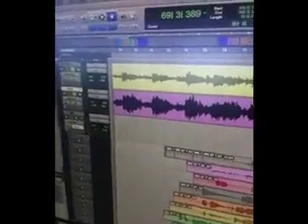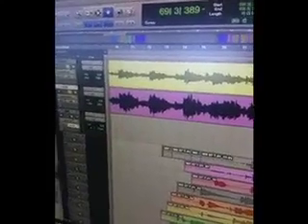Thomas Dolby 'Amerikana' EP intro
The first of four clips in which Thomas Dolby talks about his EP 'Amerikana', released June 15th 2010 exclusively for members of his online fan community The Flat Earth Society.